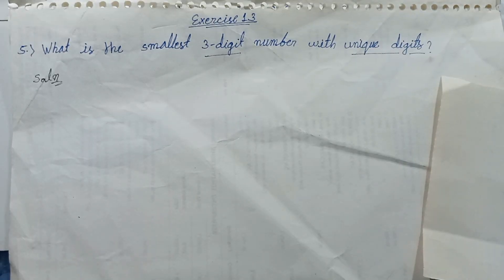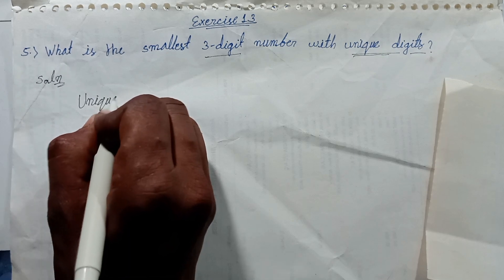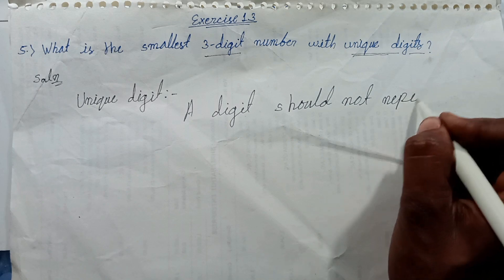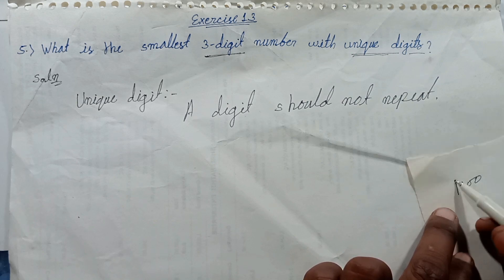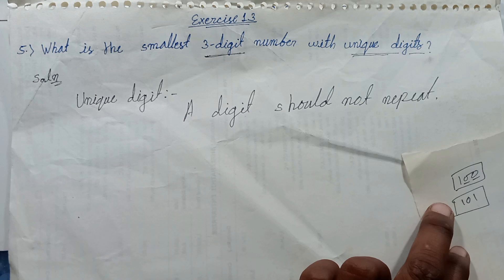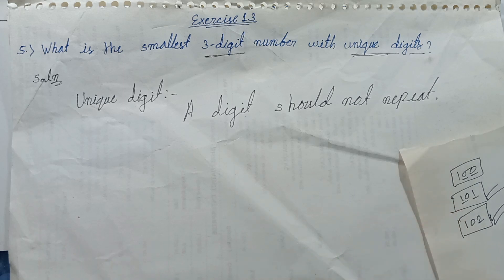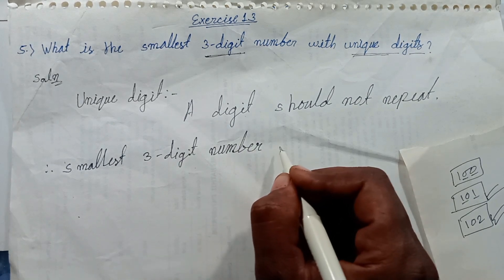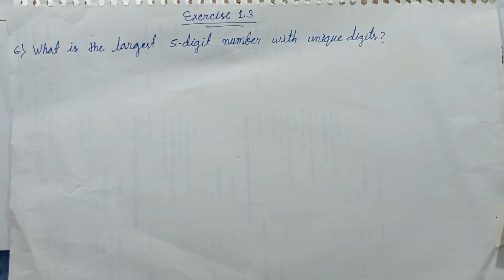What is the smallest 3- digit number with unique digits? // Class 6th // Exercise 1.3 // RD Sharma